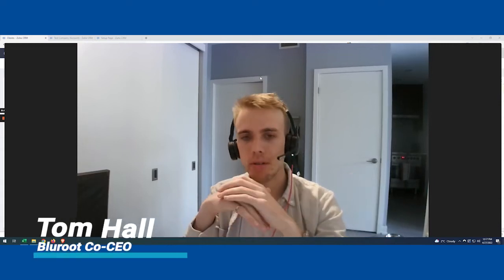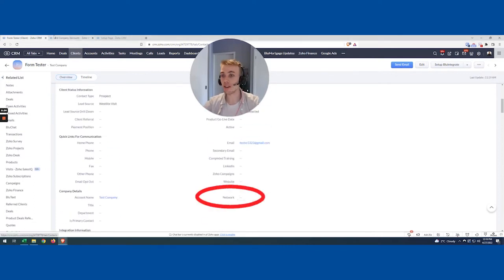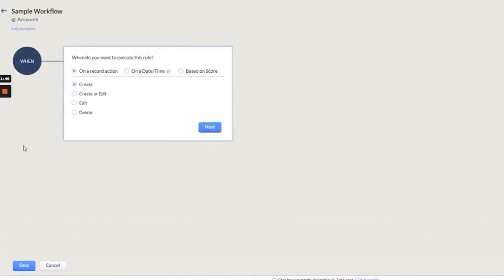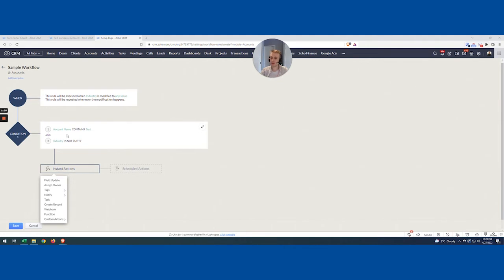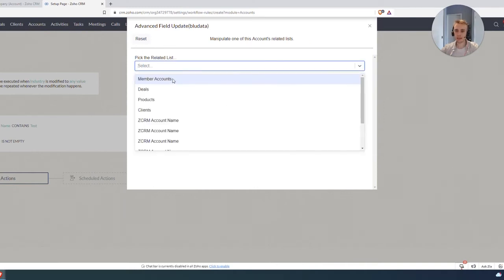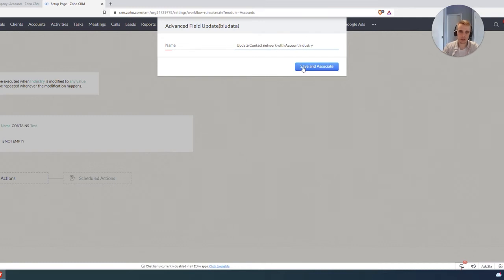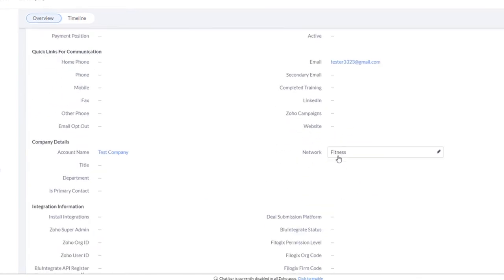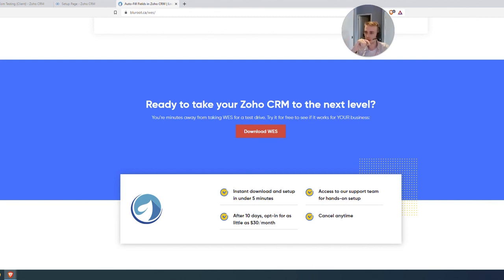How to Sync Fields from Account to Contact in Zoho CRM | Zoho CRM Tutorials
Want to use the WES Advanced Field Update?

When creating a new Contact, you'll often need information from the Account to populate specific fields on the new Contact. Until now, the only way to do this is manual copy-paste, or by hiring a developer to write custom code. That is where the WES Advanced Field Update comes in.

In this video, we'll show you how to sync data from the Account automatically to specific fields on the Contact module using the WES Advanced Field Update.

Here are some examples:
- When specific conditions are met, copy the "Industry" from the Account to the Contact
- On create of the Contact, sync the Address information from the Account to the Contact

0:00 - What is the use case
1:27 - How to build the workflow with Advanced Field Update
3:49 - See the automation in real-time
4:46 - Get Started
Move Data in your Zoho CRM